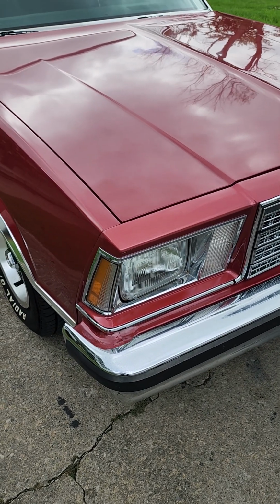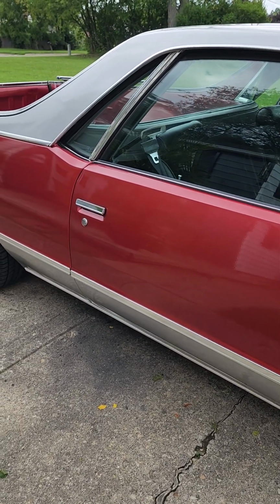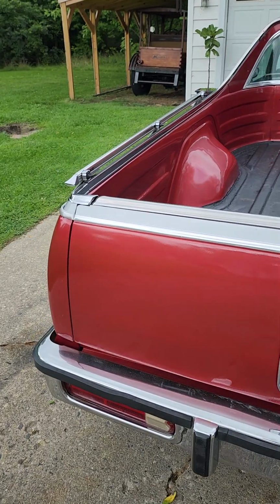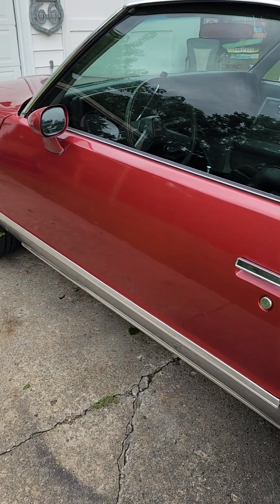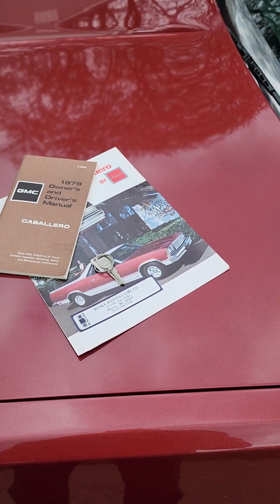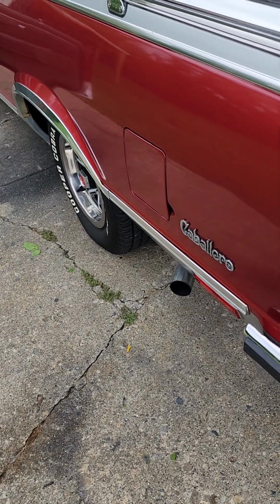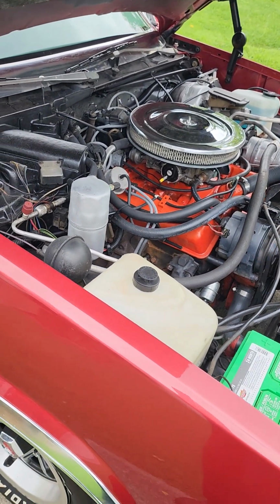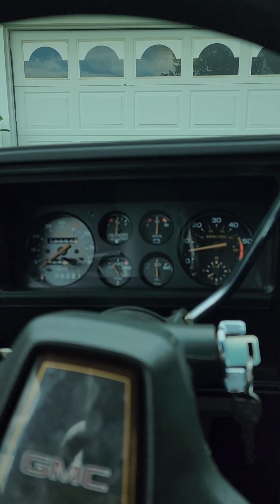August 28, 2023